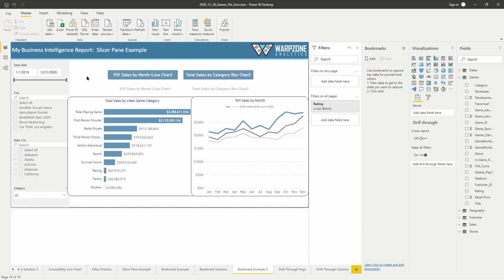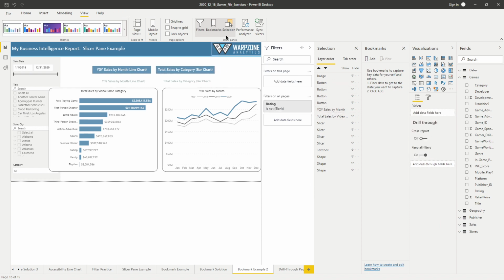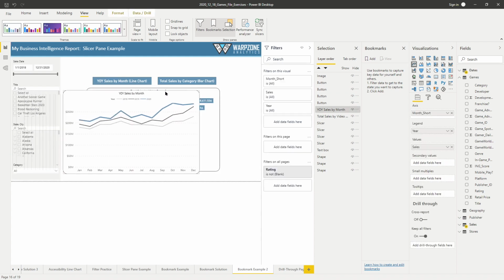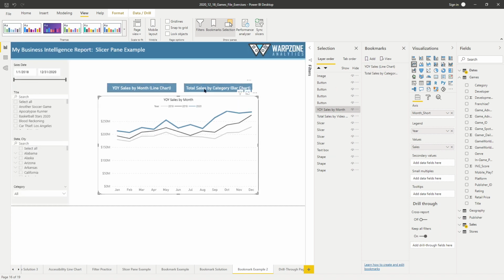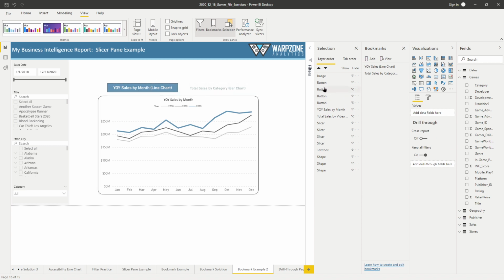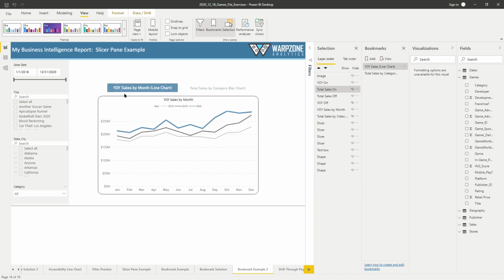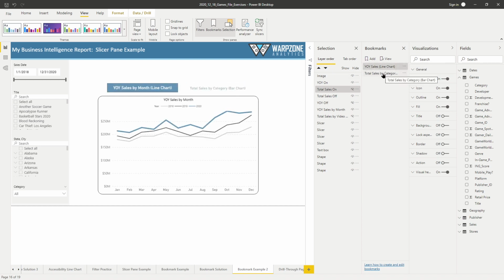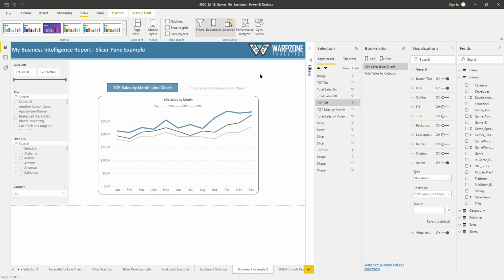5 12 Elevating Reports with Advanced Report Features